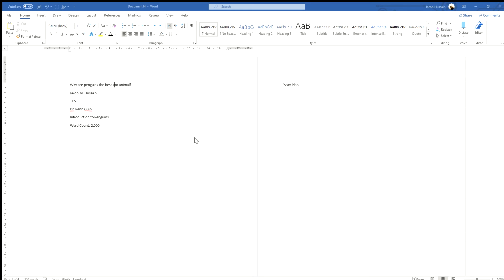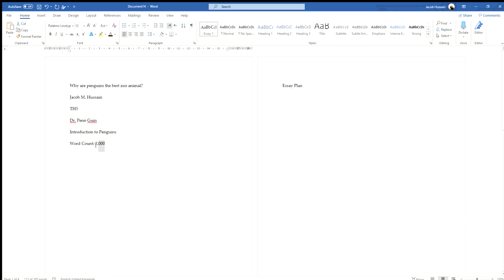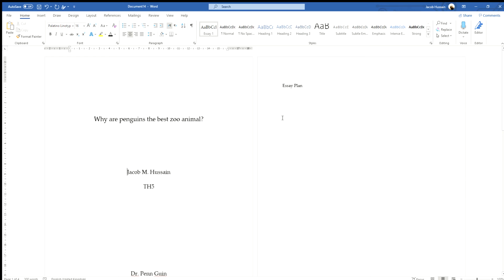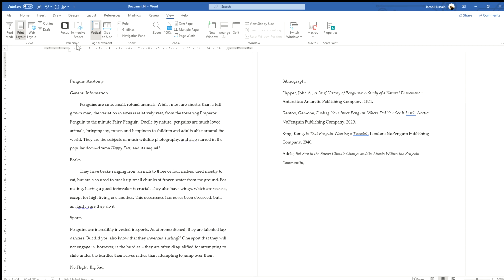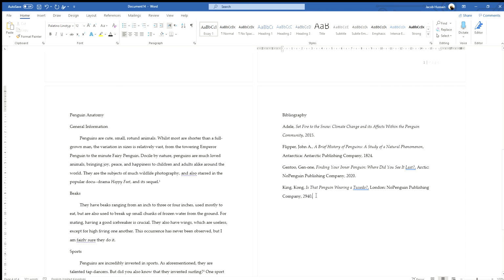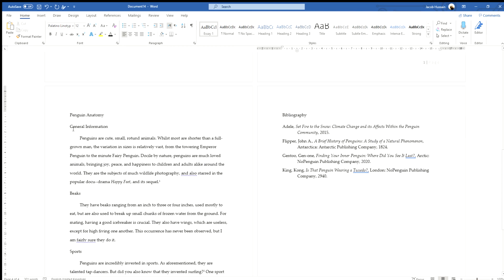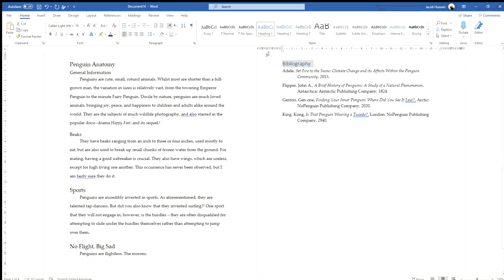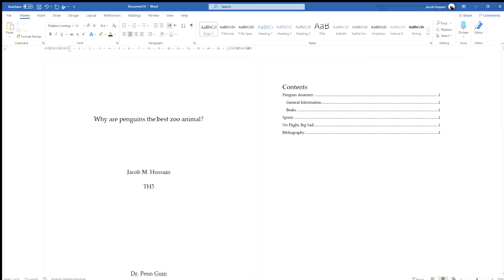How To Format a Theological Essay - LST Style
For LST students (and others to whom it may apply) - here's a simple, step-by-step guide on how to format your essays!

I hope this helps and blesses you in your studies and beyond!
Drop any video suggestions for topics you might want me to discuss in the comments section below!